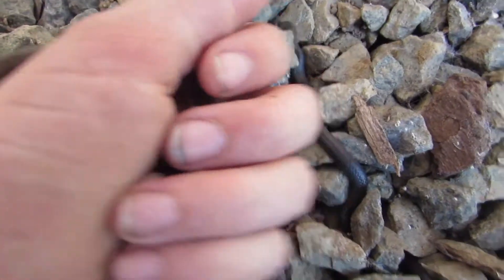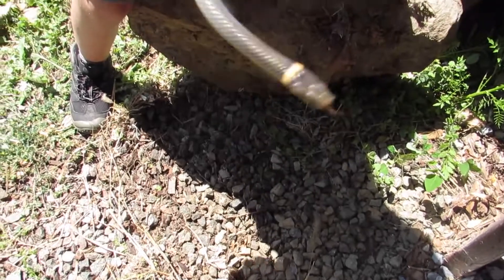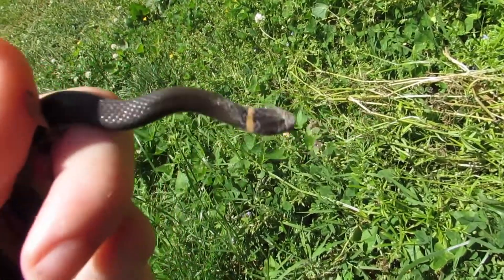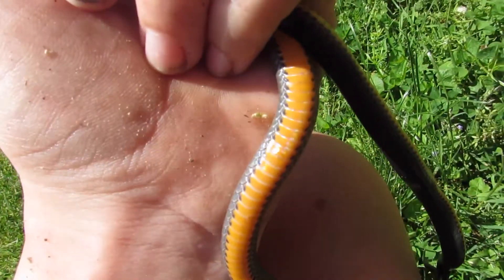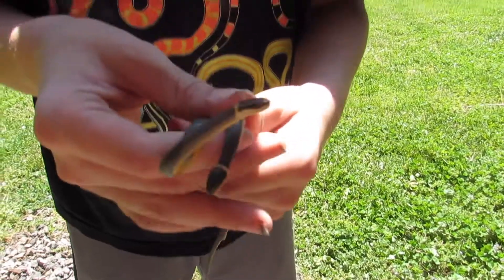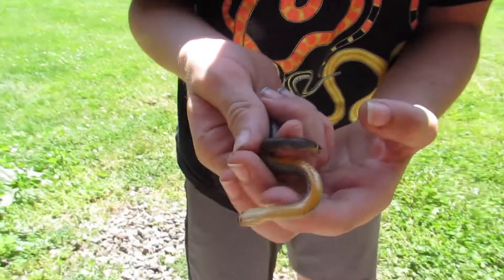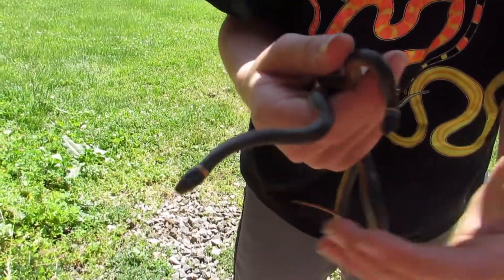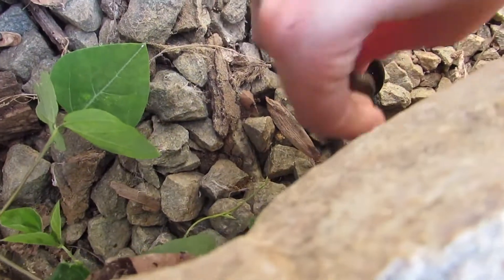Catching Ringneck Snakes!!!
I'm lucky I flipped that rock. Two tiny noodles underneath!